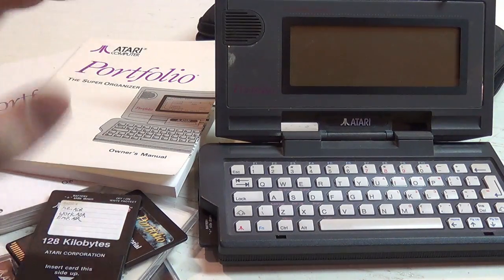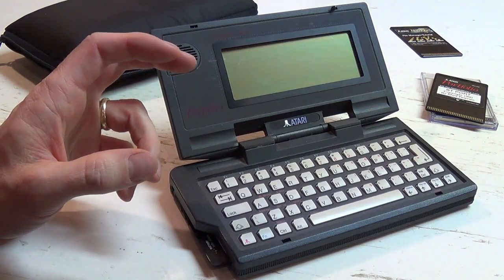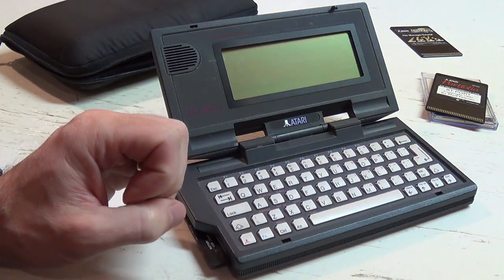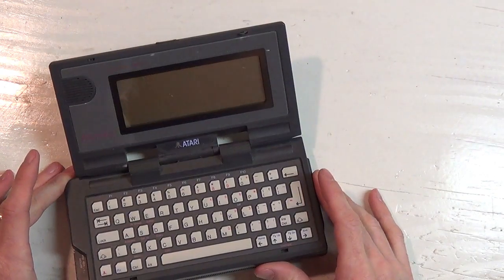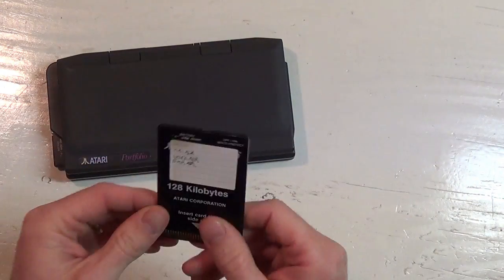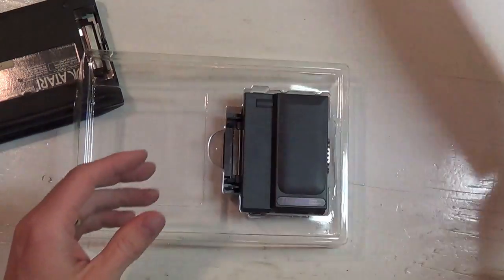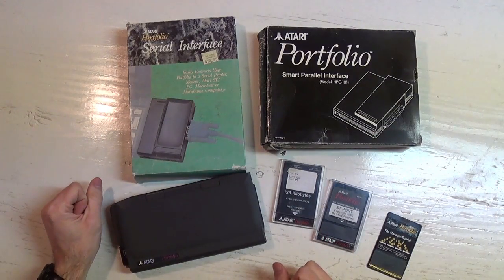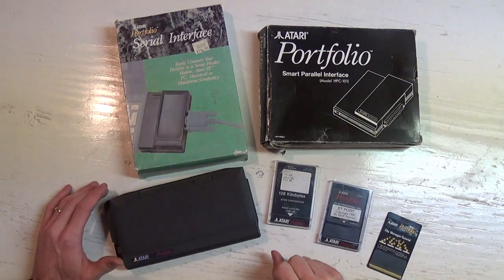A Tour of an Atari Portfolio, part deux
The follow-on to last week's video with a bit more technical and historical information.

The Atari Portfolio is a lovely little machine with a lot of features, almost complete DOS compatibility and is still incredibly small - unbelievably small for its era. The Portfolio has some really clever design features that make it worth learning about.